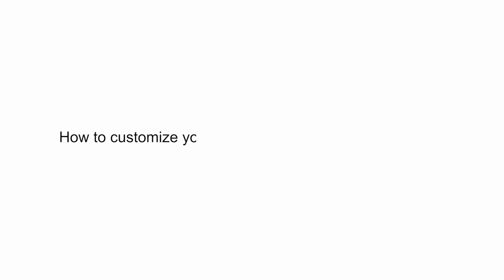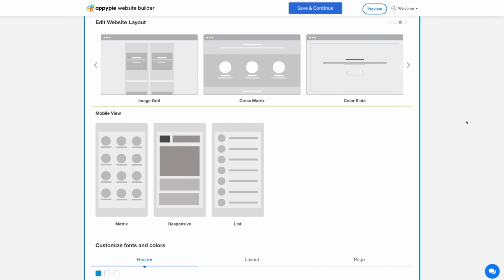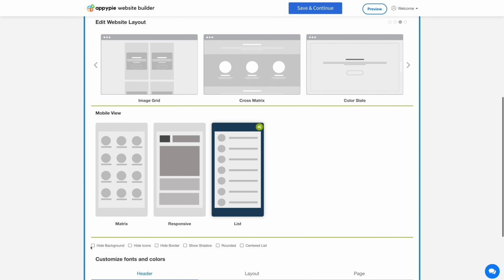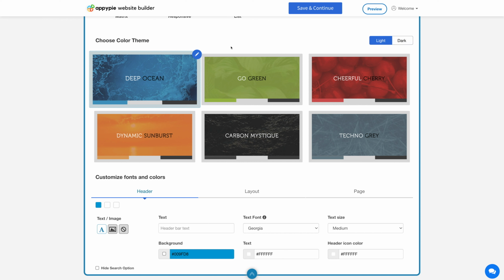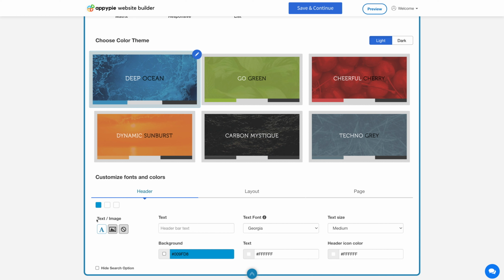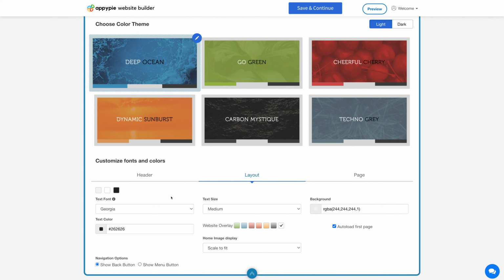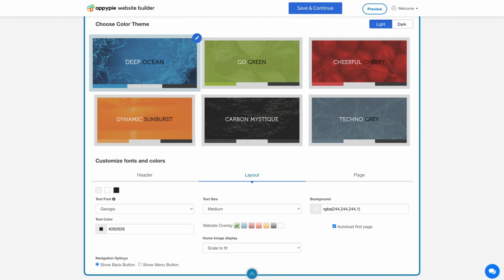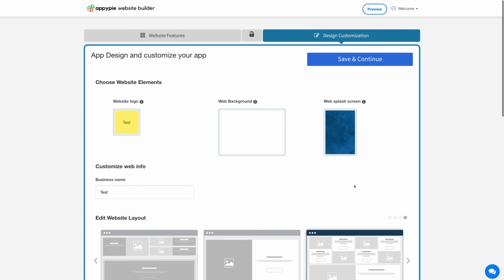How to customize your website design to change the look and feel of your website?